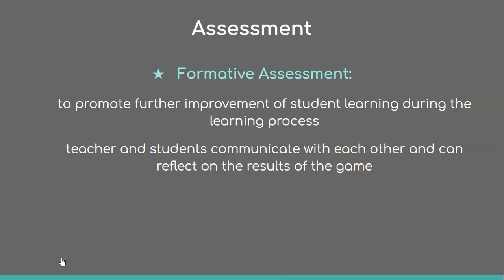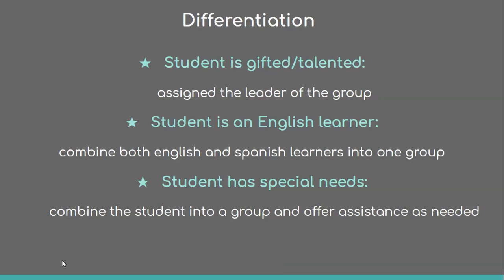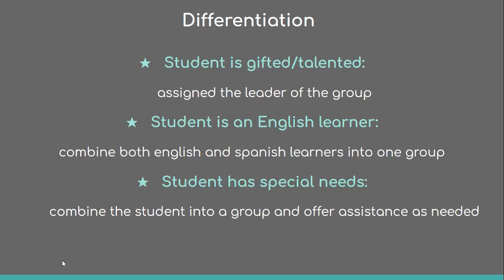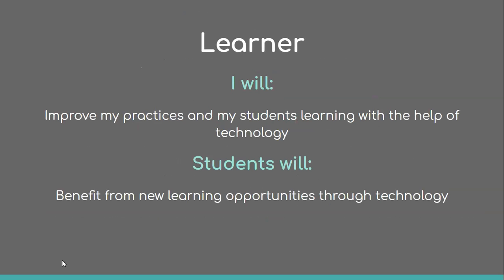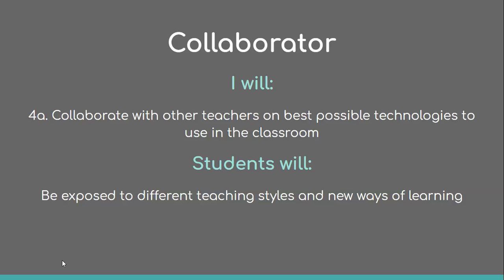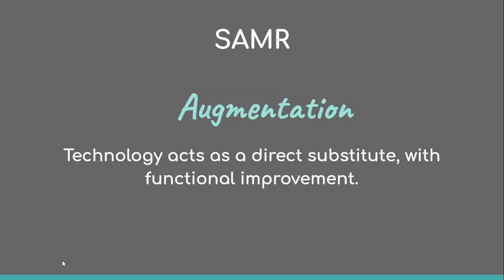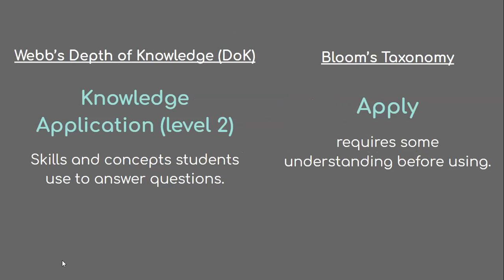Course Project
My course project for my technology in education class (spring semester 2020)